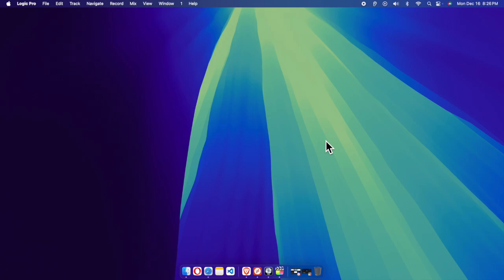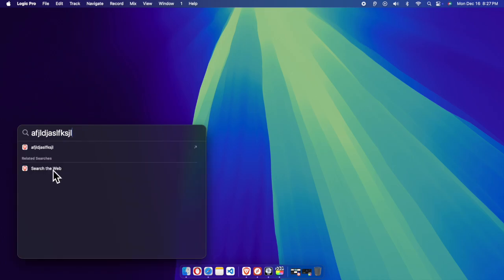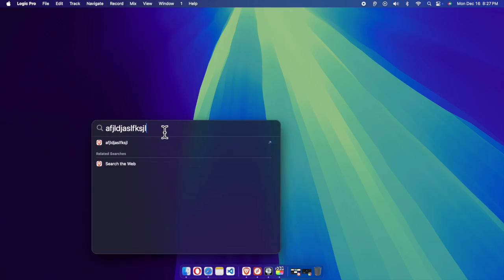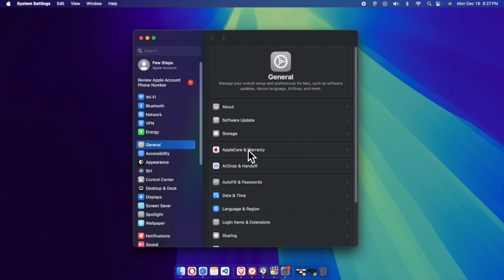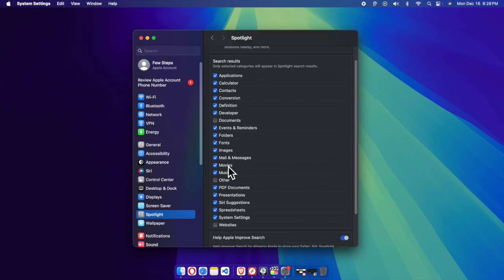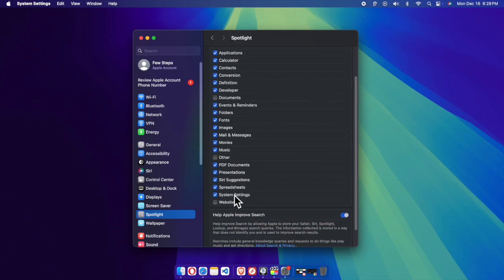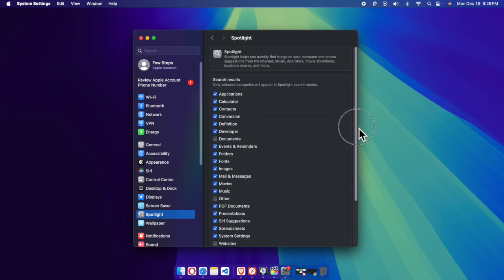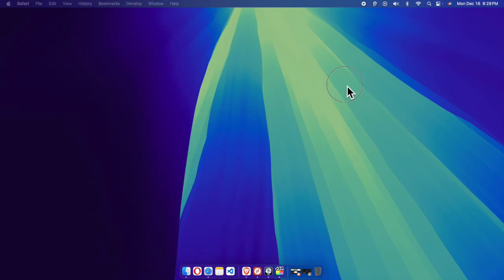How to Customize Spotlight Search on Mac to Adjust Search Functionality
Learn How to Customize Spotlight Search on Mac to Adjust Search Functionality.

Looking to take your Spotlight Search on Mac to the next level? In this video, we'll walk you through how to customize and fine-tune Spotlight to suit your personal preferences. Learn how to adjust search functionality to prioritize what matters most to you, filter out unnecessary results, and make your searches faster and more accurate. Whether you're new to macOS or a seasoned user, these simple adjustments will significantly improve your Spotlight experience. Watch now and customize your search to work smarter, not harder!